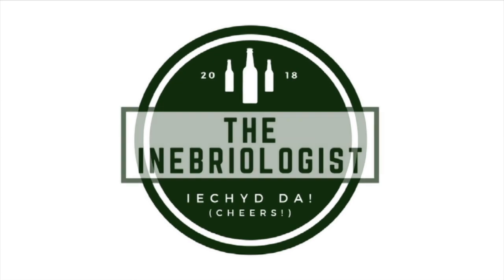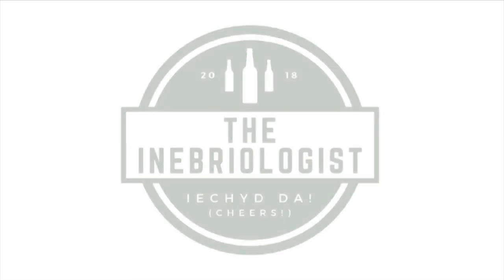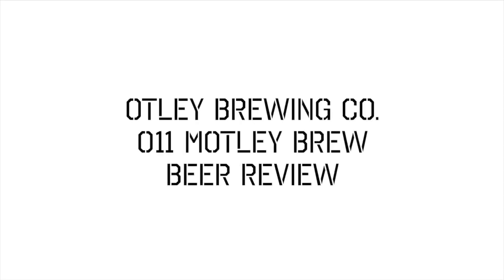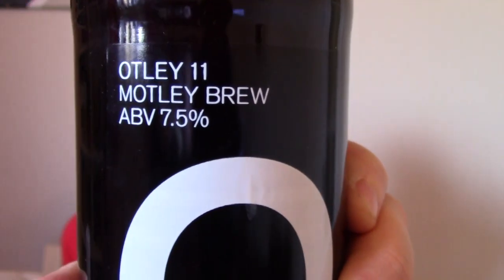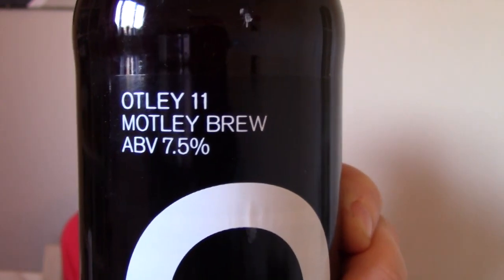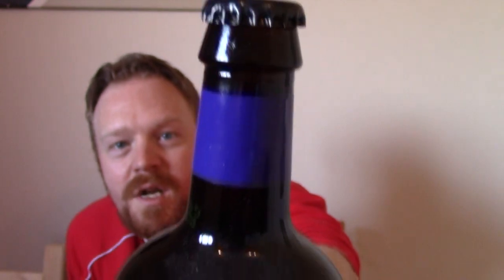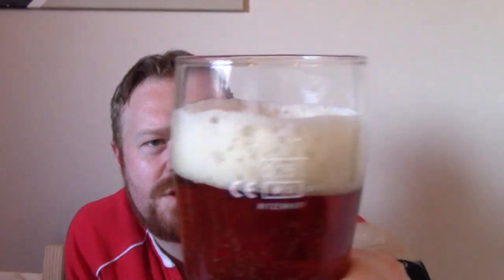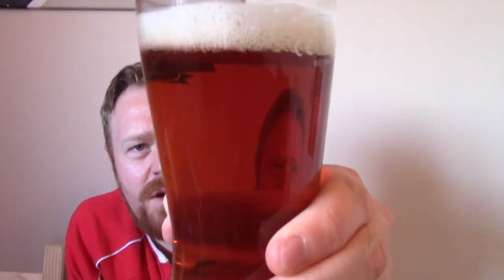Otley Brewing Co. O11 Motley Brew Beer Review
Another great Otley beer that's sent to the archives. A very flavoursome old school British IPA. Quintessential Otley flavour runs throughout. Very fruity with a bittern finish. Time to dive in and give it a whirl. Iechyd da!

Score: 4/5

Find me online:
Untappd: Dean_Hawkins